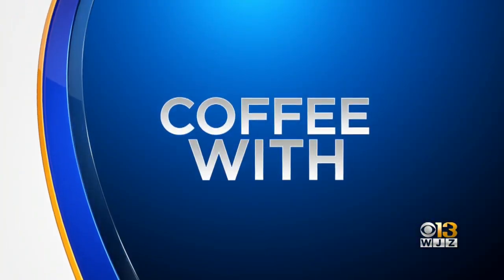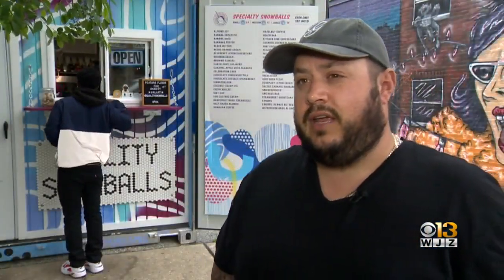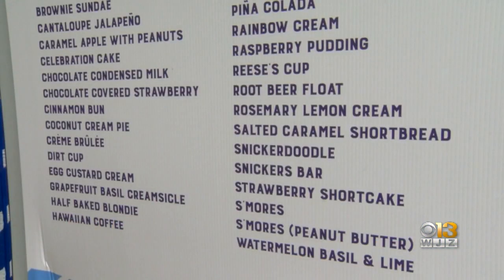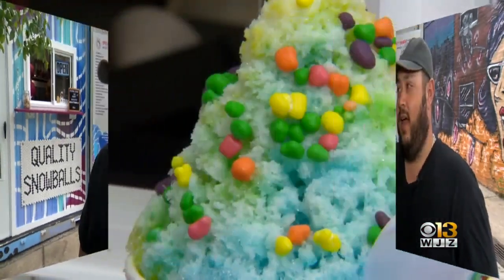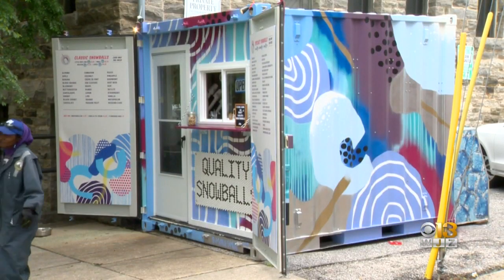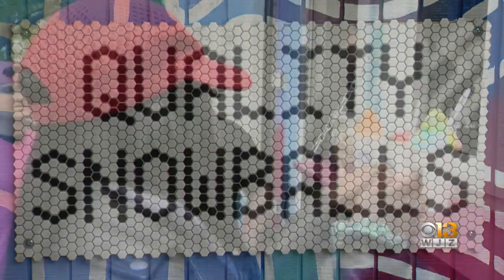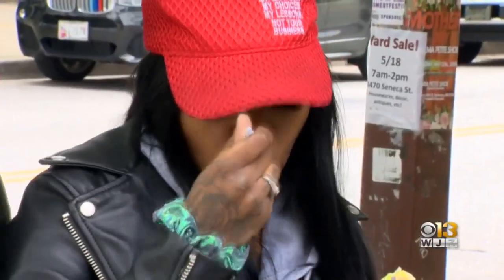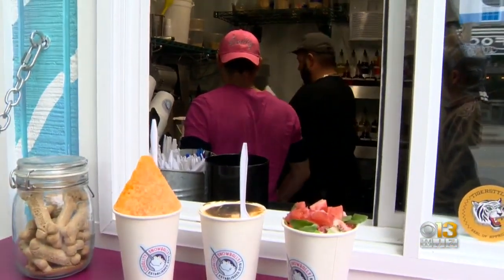Coffee With: Quality Snowballs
Quality Snowballs is in the business of bringing smiles, and with new flavors at the Food Market in Hampden, they're serving those smiles up.